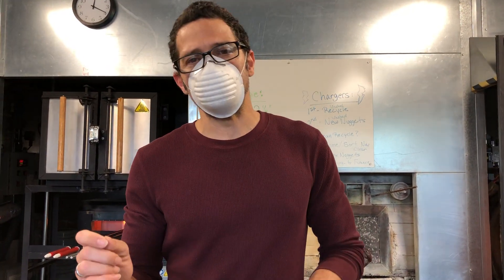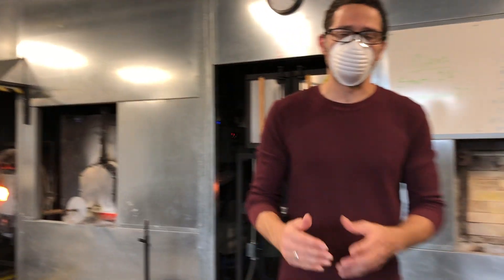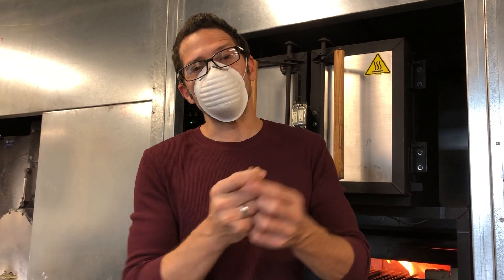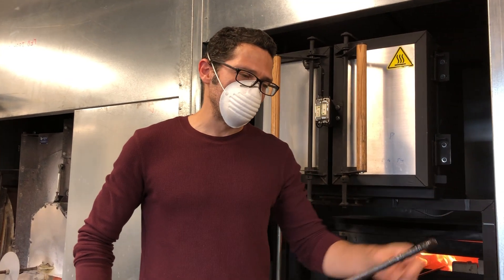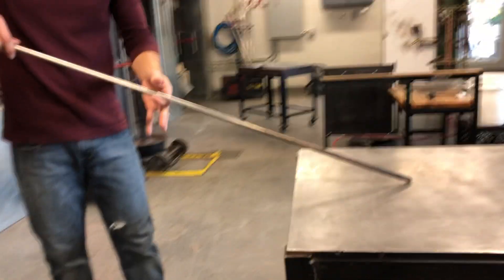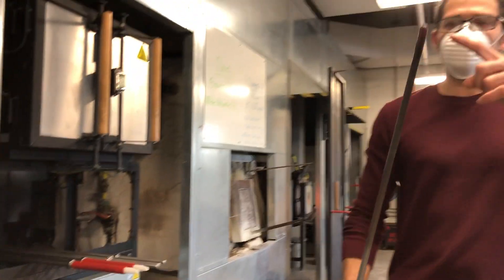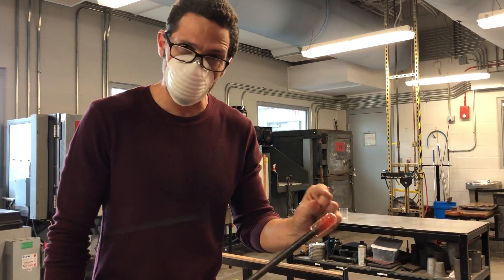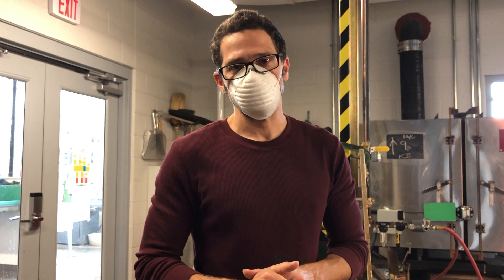How To Make a Punty for Glassblowing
Step-by-step on making a simple, easy Punty for blown or solid furnace-worked glass.
1. Select a punty-rod with heat in the tip (redish color).
2. Gather a small amount of glass (no deeper than 1 inch on the punty).
3. HOLD THE PUNTY ROD VERTICAL so the glass drips ONTO the rod.
4. Marver aggressively, pushing down with your open left palm and pushing slightly forward.
5. Deliver punty to the Gaffer swiftly!

Demonstrated by Professor Davin Ebanks at Kent State University.